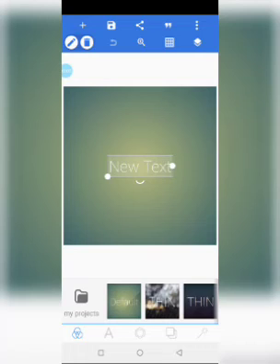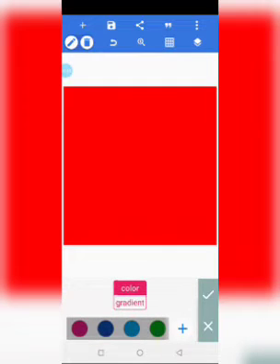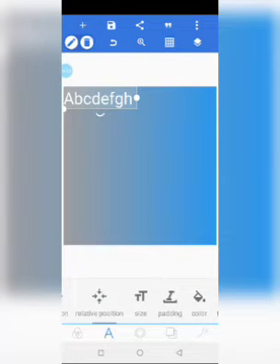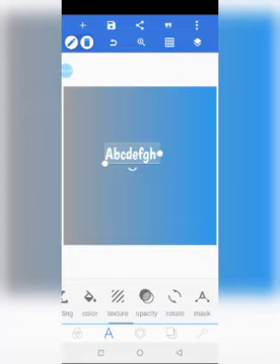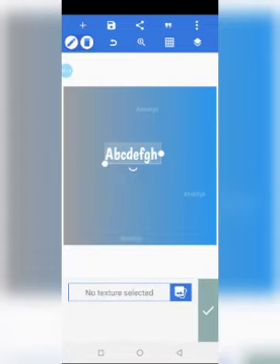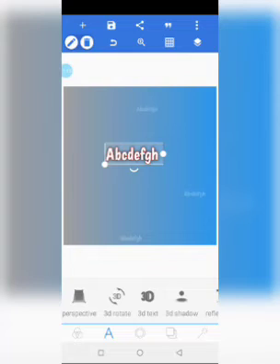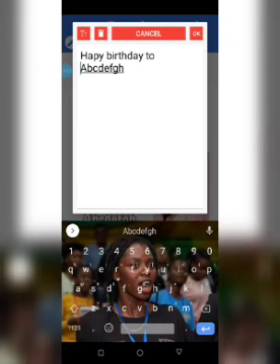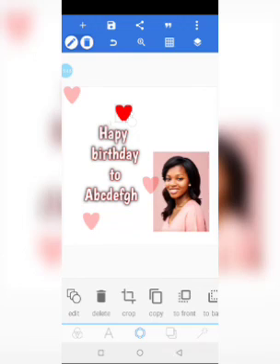How To Navigate Pixellab